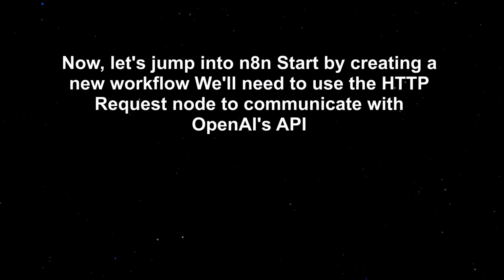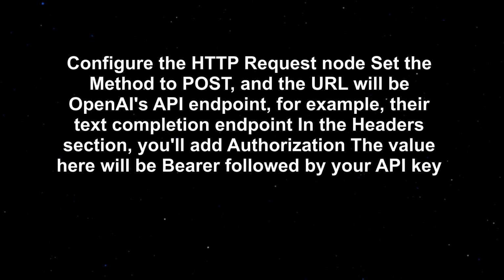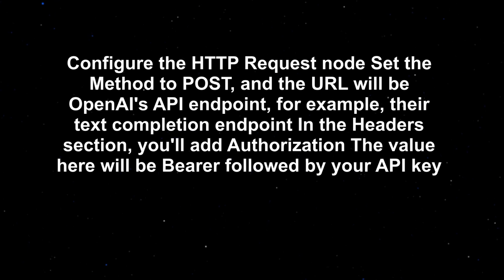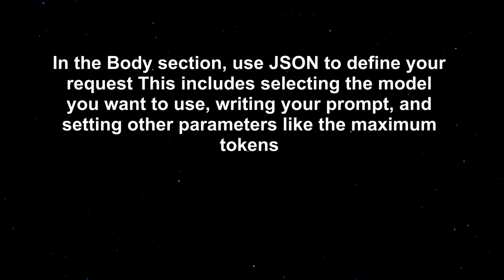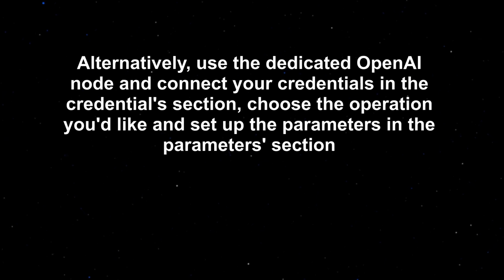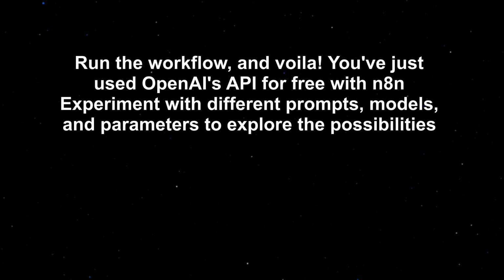How to Use Openai Api for Free in N8n - KevinHowTo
How to Use OpenAI API for Free in N8n explains how to leverage the free tier of OpenAI's API within N8n to perform AI-powered tasks such as text completion, image generation, and more, enabling access to AI capabilities without immediate cost.

00:00 Intro
00:11 OpenAI Free Tier
00:22 Generate API Key
00:33 N8n Workflow
00:42 HTTP Request Node Configuration
00:53 JSON Payload
01:02 OpenAI Node
01:10 Workflow Execution